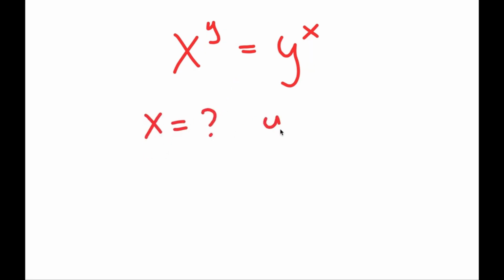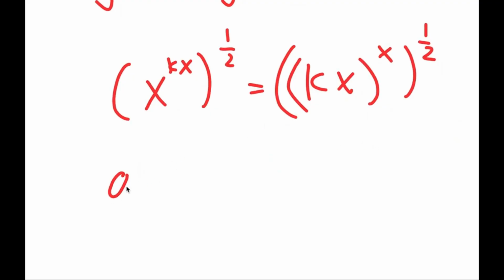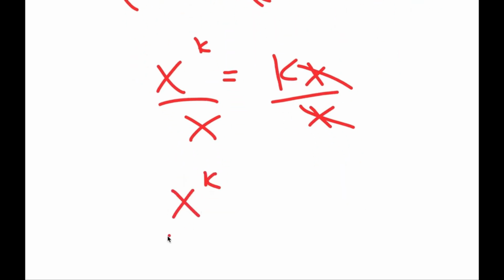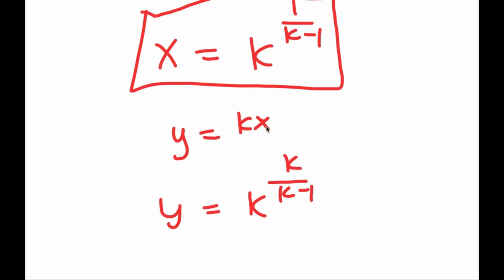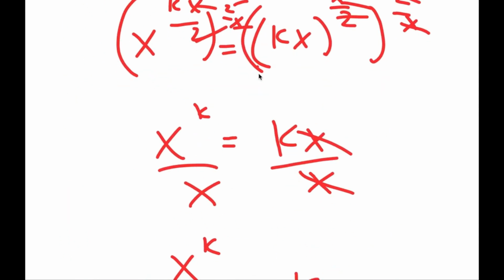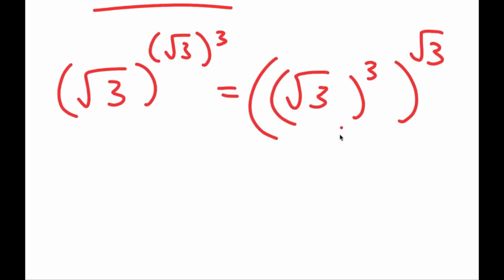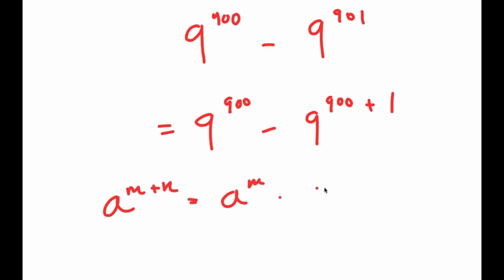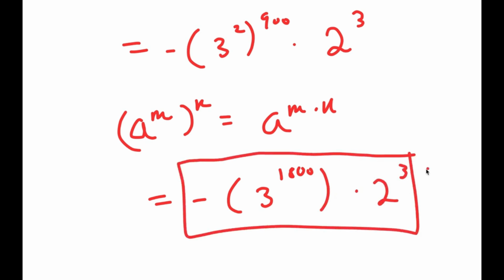The HARDEST Question On The Oxford Exam